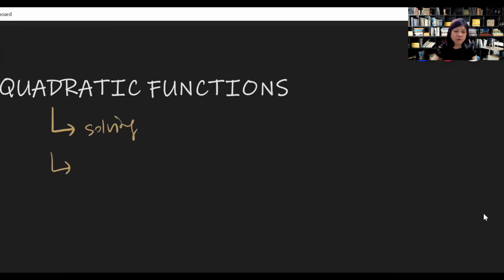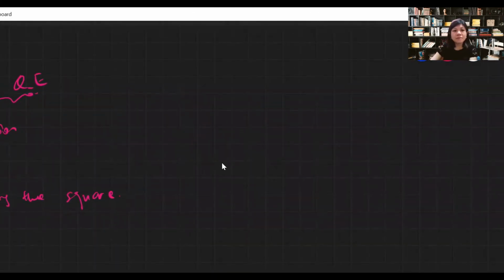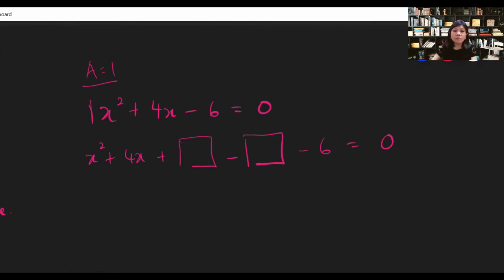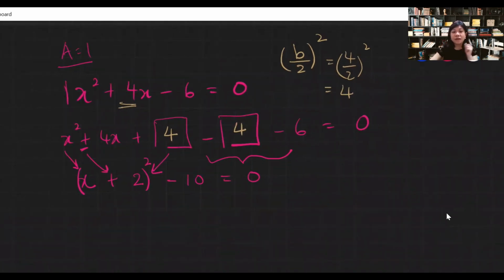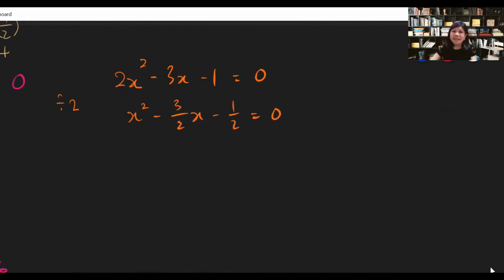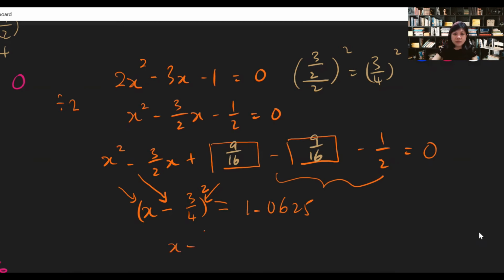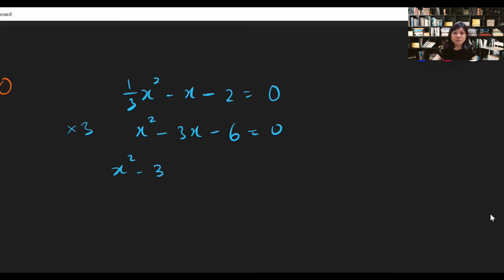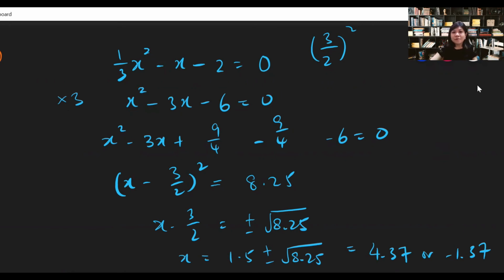Solving Quadratic Equations using Completing the Square Method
Learn how to solve quadratic equations using the Completing the Square Method. Here, I show you super easy method on how to do it despite many fearing this difficulty of this method.